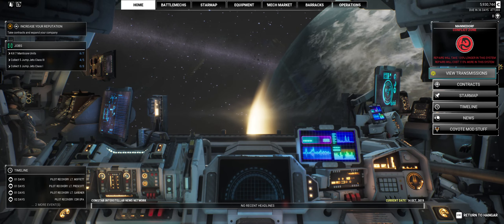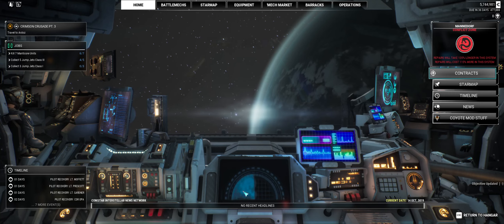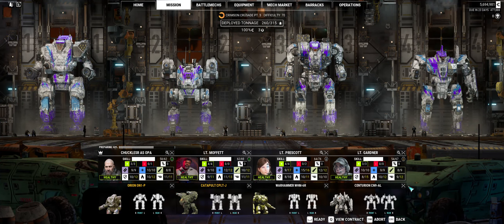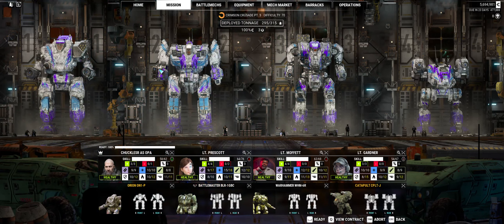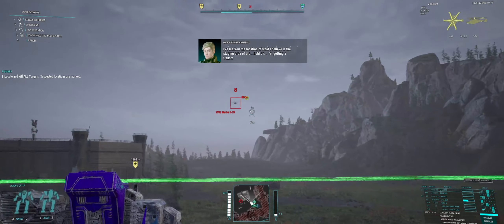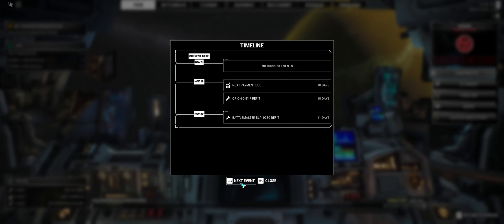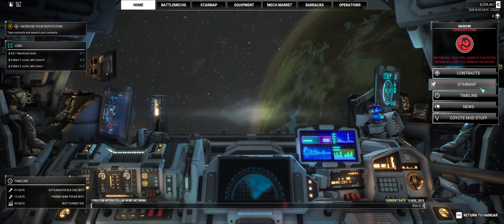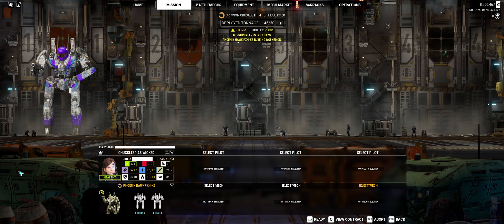MW5 Campaign All DLC's: Crimson Crusade 3 and 4, then snagging a Stalker and upgrading. Ep 14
All DLC's through 6  -
Starting a new CAMPAIGN will all DLC's- want to explore how arena's with change the flow. Of course I'm playing modded as well. Might try out some graphic mods as well as my favorites.

Mod list via the JSON below ( Updated if changed), mostly Yet another Mechlab and it's associates, also Coyote Missions and PilotOverhaul as the game changers.
Modlist
AdvancedCareerStart
CoyoteMissions
BetterMarkets
PilotOverhaul
ModOptions
AClaninvasion
SpecialVariants
harjel
YetAnotherMechlab
YetiJSAnimRem
YetAnotherWeapon
YetAnotherWeaponClan
SMMO
NoArtillery
MW5Compatibility
CompanyRep
Coyotesmission